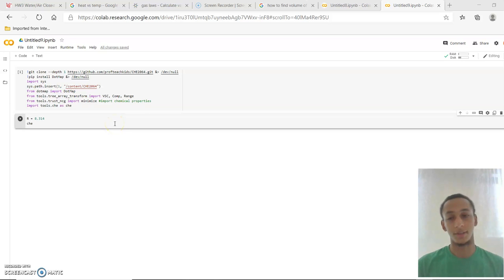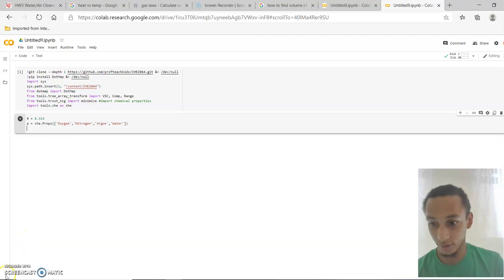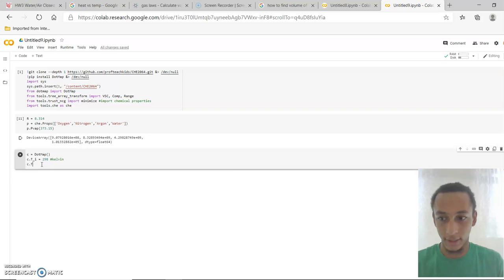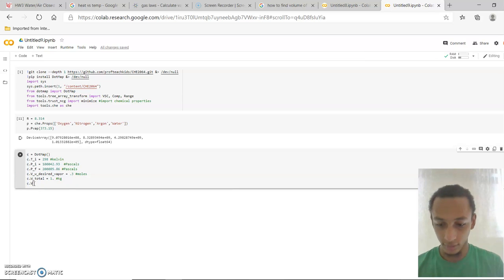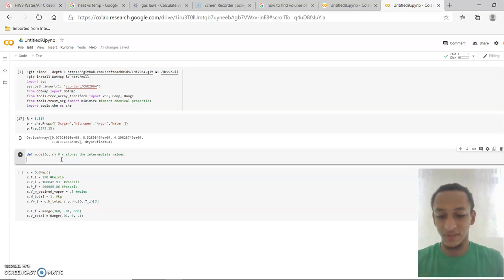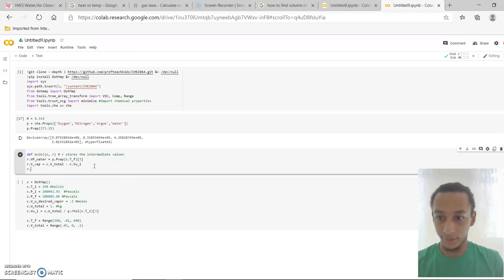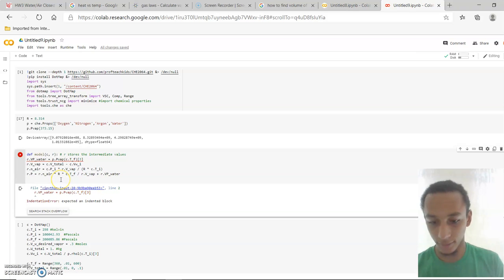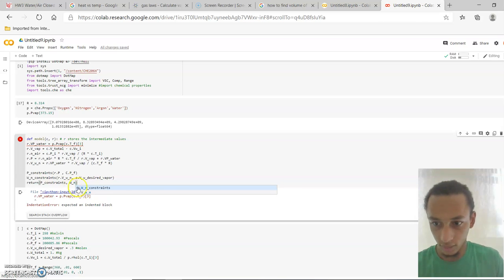Coding for closed air system video 1